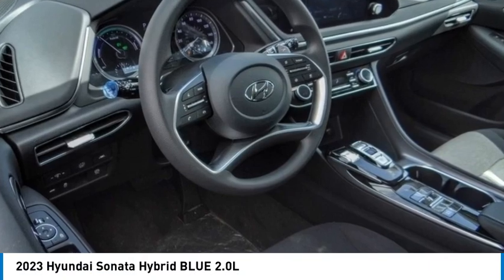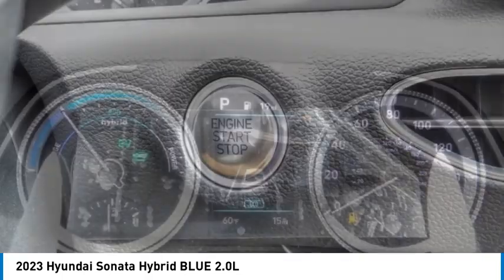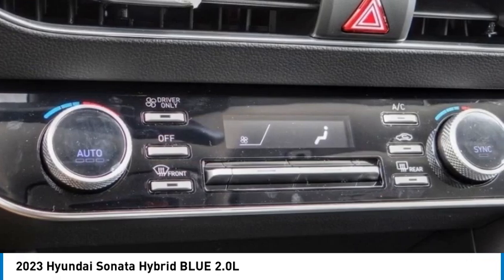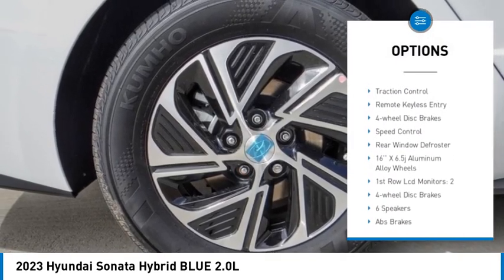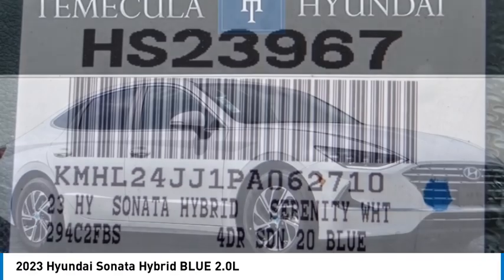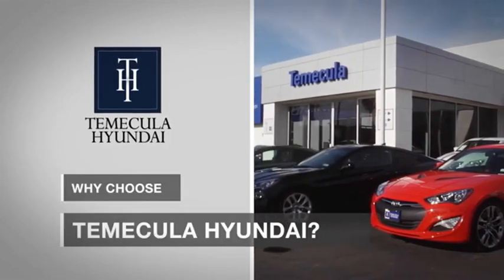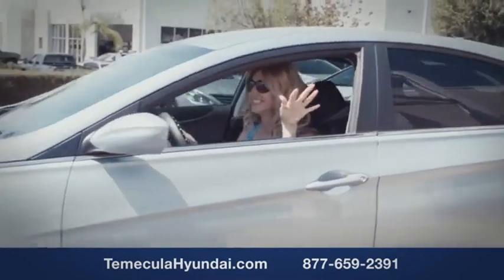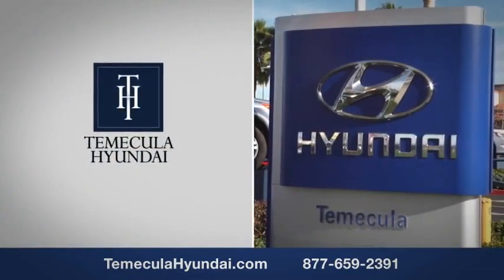2023 Hyundai Sonata Hybrid TEMECULA MURRIETA MENIFEE HEMET CORONA ESCONDIDO HS23967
2023 Hyundai Sonata Hybrid BLUE 2.0L

Temecula Hyundai
27430 Ynez Rd.

TEMECULA HYUNDAI PROUDLY SERVING TEMECULA, MURRIETA, MENIFEE, HEMET, CORONA, ESCONDIDO, AND SURROUNDING SOUTHERN CALIFORNIA LOCATIONS. THIS WHITE 2023 Hyundai SONATA HYBRID IS EQUIPPED WITH A Engine: 2.0L GDI DOHC 16 Valve I4 DCVVT, AUTOMATIC TRANSMISSION, AND RECEIVES AN ESTIMATED 50 City/54 Hwy MPG. 2023 Hyundai SONATA HYBRID BLUE 2.0L 2023 Hyundai Sonata Hybrid Blue White Blue 4D Sedan I4 FWD 6-Speed Automatic with Shiftronic 50/54 City/Highway MPG All sale prices exclude leases. All prices plus sales tax, license fees, $85 doc fee and any other government fees. Dealer installed accessories extra. Must finance with Hyundai motor finance using standard rates on approved Tier 1 credit. For In-Transit Inventory, any date of arrival is estimated. The actual date of delivery may vary due to circumstances beyond Hyundai and Temecula Hyundai's control. Please contact Temecula Hyundai for availability details. This Vehicle is Located at: Temecula Hyundai, 27430 Ynez Road, Temecula, California 92591. Dealer Installed accessories are optional and may be purchased for an additional charge.All prices subject to government fees and taxes, any finance charges, any dealer document preparation charge, and any emission testing charge.While we make every effort to ensure the data listed here is correct, there may be instances where some of the factory rebates, incentives, options or vehicle features may be listed incorrectly as we get data from multiple data sources. PLEASE MAKE SURE to confirm the details of this vehicle (such as what factory rebates you may or may not qualify for) with the dealer to ensure its accuracy. Dealer cannot be held liable for data that is listed incorrectly. For In-Transit Inventory, any date of arrival is estimated and the actual date of delivery may vary due to circumstances beyond Hyundai and Temecula Hyundai's control. Please contact Temecula Hyundai for availability details. Stock #: HS23967 | VIN: KMHL24JJ1PA062710 | 2023 Hyundai Sonata Hybrid Blue 2.0L TRACTION CONTROL ALLOY WHEELS Temecula Hyundai FOR DRIVERS IN THE GREATER TEMECULA, MURRIETA, MENIFEE, HEMET, CORONA AND ESCONDIDO AREAS, YOUR SOURCE FOR INCREDIBLE HYUNDAI MODELS IS TEMECULA HYUNDAI 27430 YNEZ RD TEMECULA, CA 92591